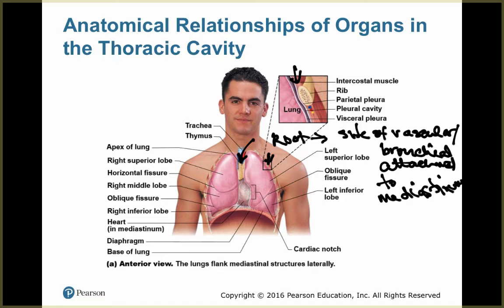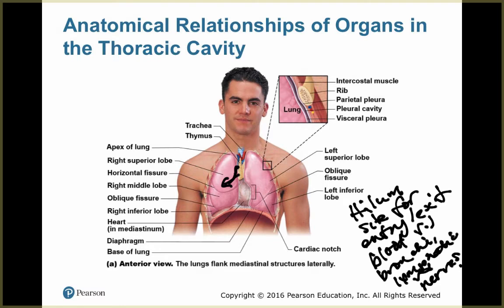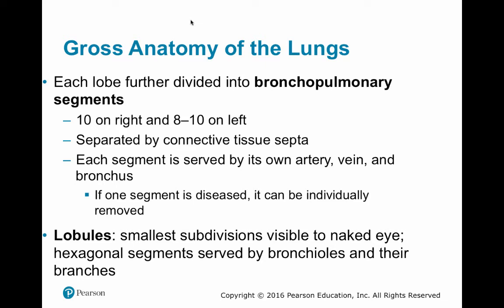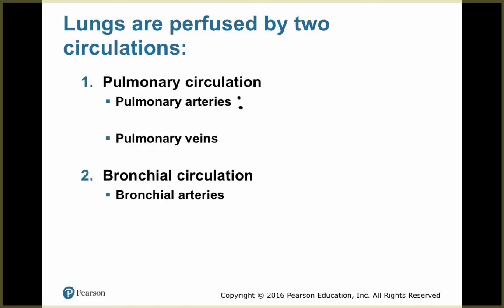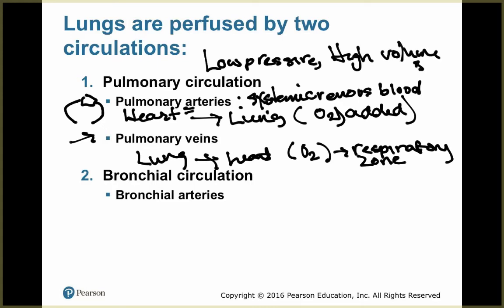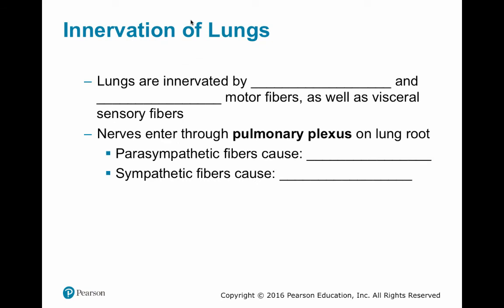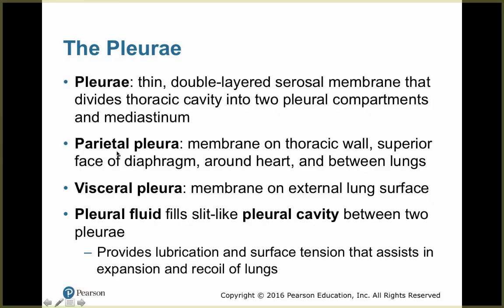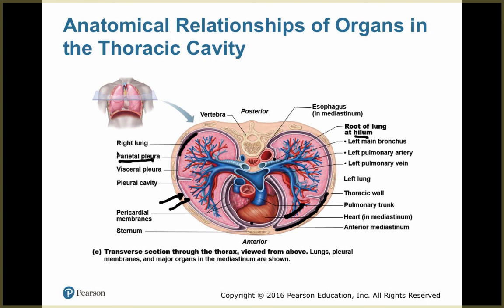Respiratory System, part 3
I miss-spoke. I mean respiratory system, not cardiovascular.